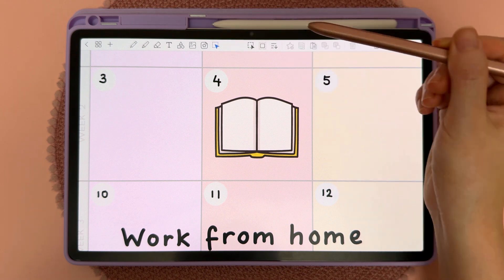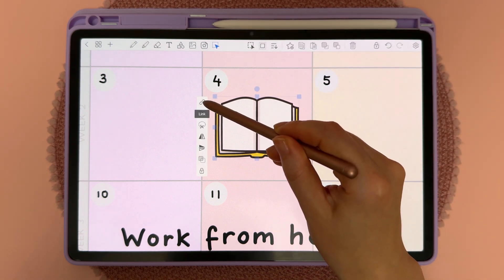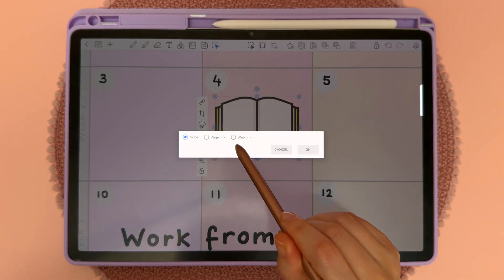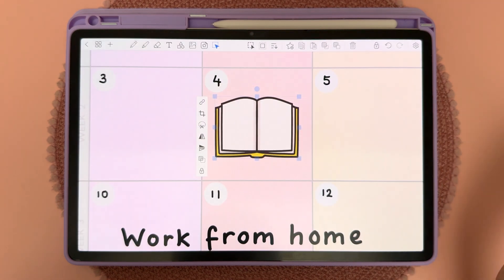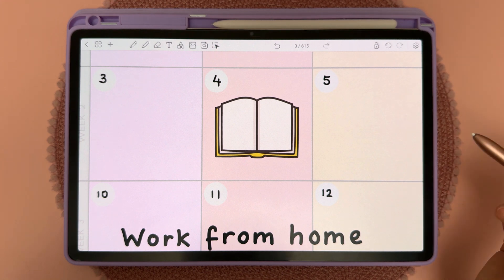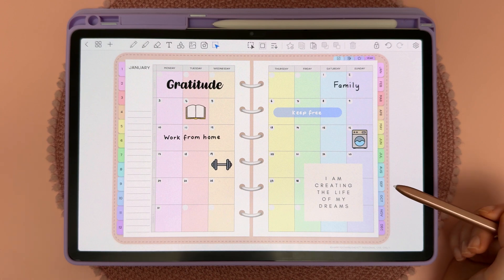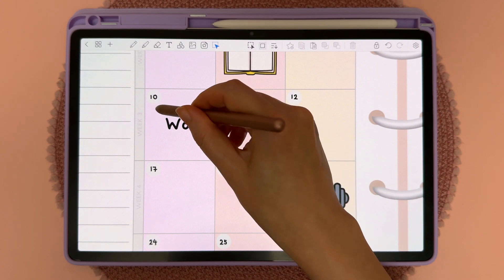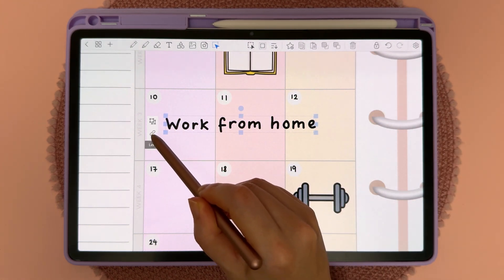How to create hyperlinks | Penly app tutorial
Penly app tutorial: How to create hyperlinks

Device: Samsung galaxy tab S9 plus
One UI version: 6.1.1
Android version: 14